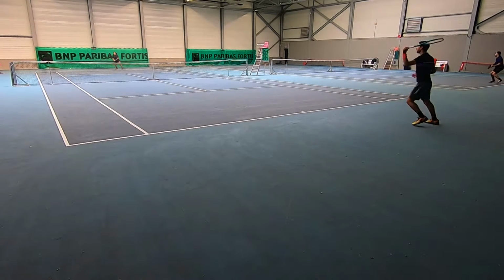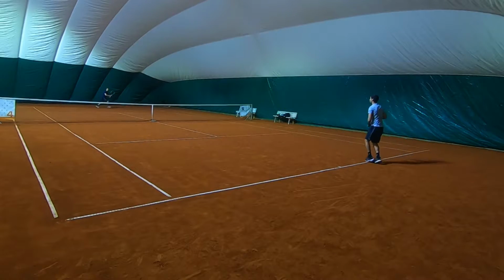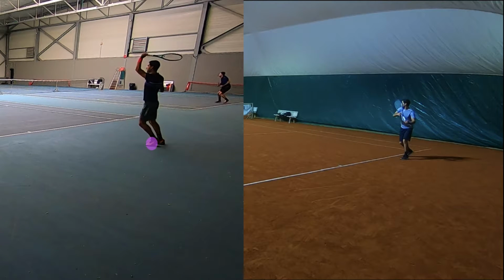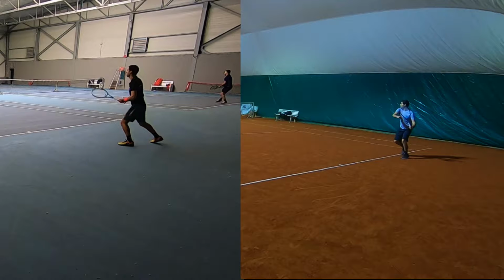Episode 60 - I Have To Improve My Mental Game In Tournaments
In general I don't play as well in tournaments as I do in practice but I think that is fairly normal. There's a little more pressure, some nerves, the adrenaline is rushing. it's harder to settle down and stay loose. Earlier this week however I was having a bad day, I was simply playing bad tennis and it seems like the tournament setting exacerbated things because I hadn't played this bad in a long time.

The racket, bag and strings I am currently using are all Diadem, If you are interested in purchasing any Diadem products in Europe please visit:
AVE15